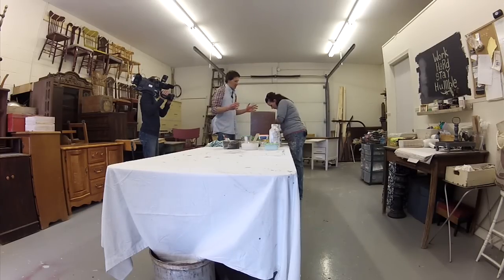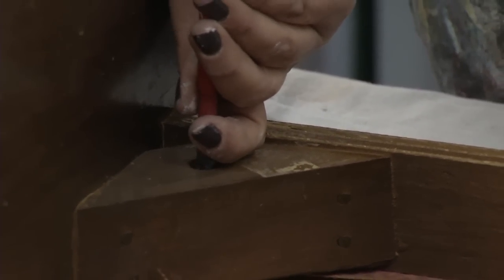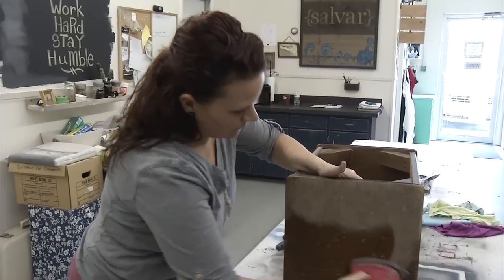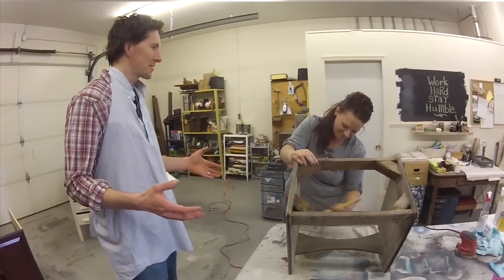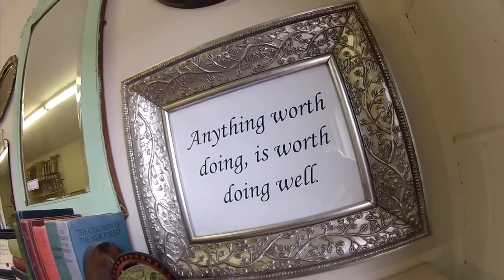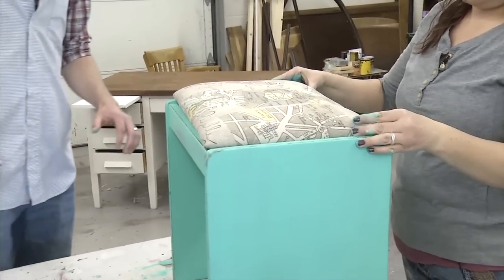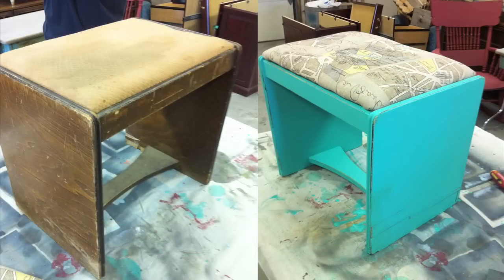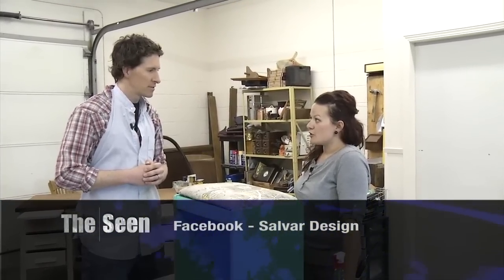'Salvar Design'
We turn trash to treasure with April Dekkers from Salvar Design in Cranbrook...on this edition of 'The Seen!'